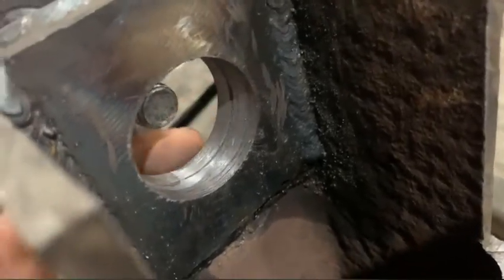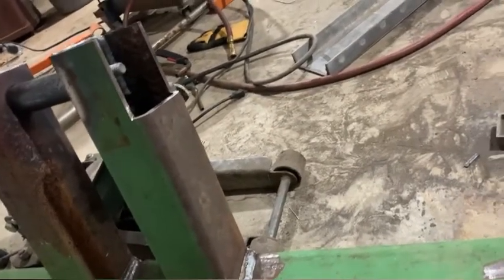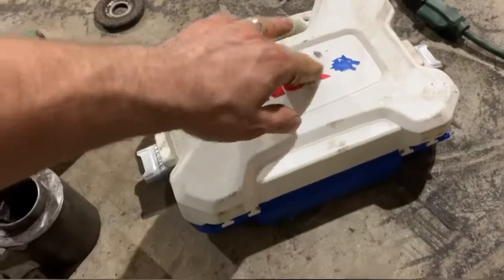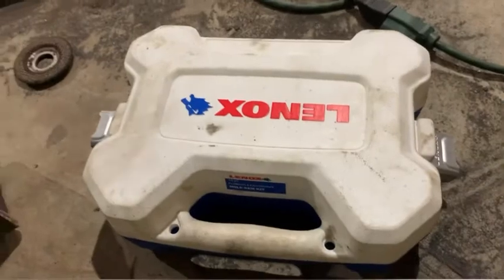Excellent hole saws for metal, drill through tow truck part, Lenox 13 piece hole saw kit review